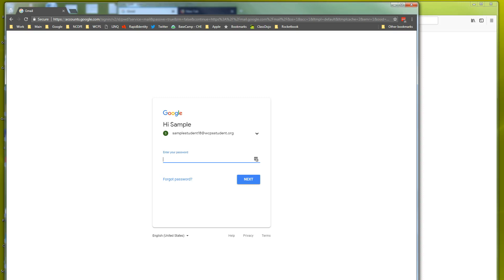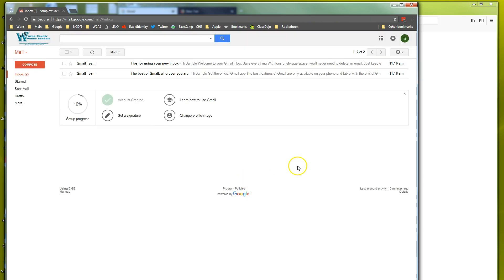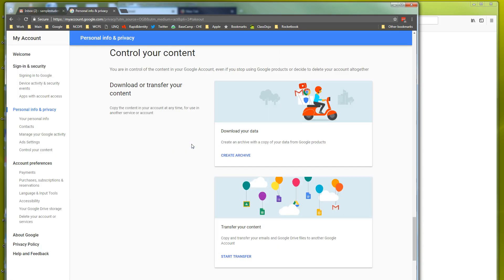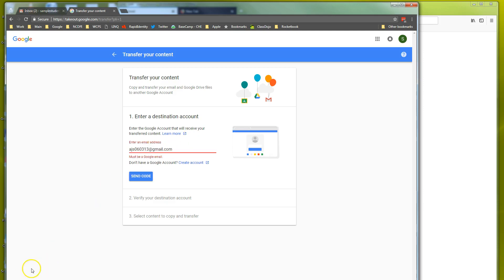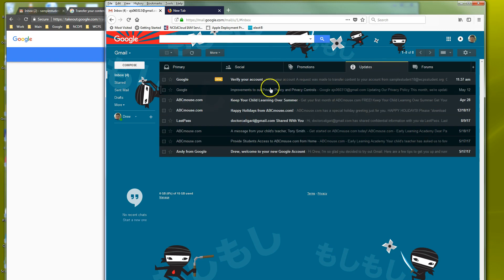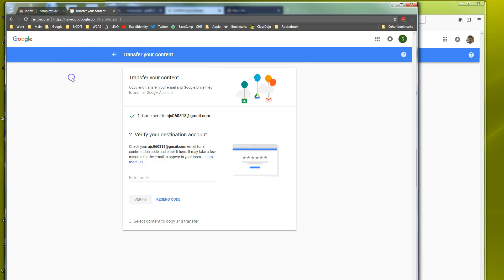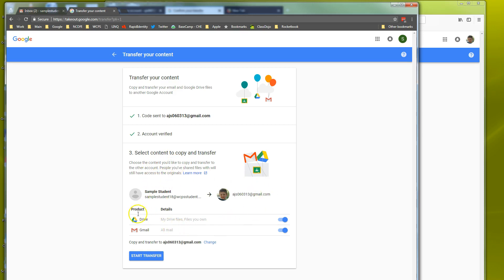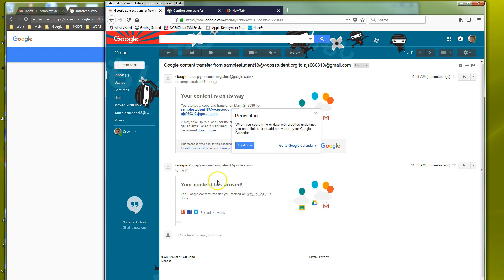Google Transfer for WCPS Students and Staff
Instructions on how to transfer your data from your WCPS account to another Google account.